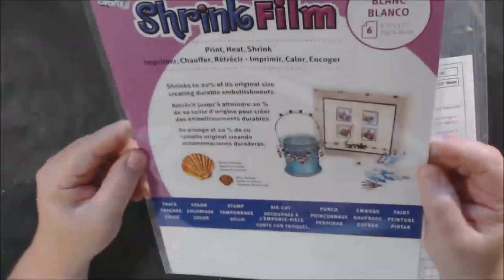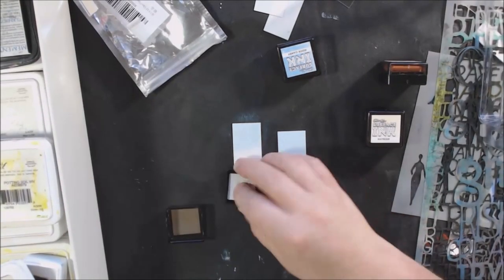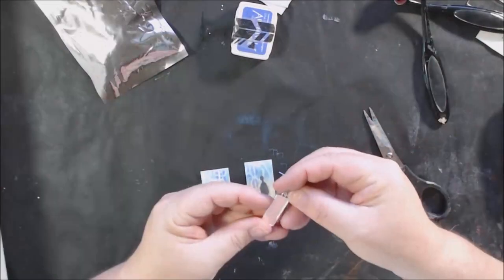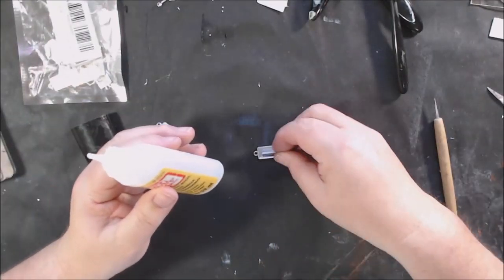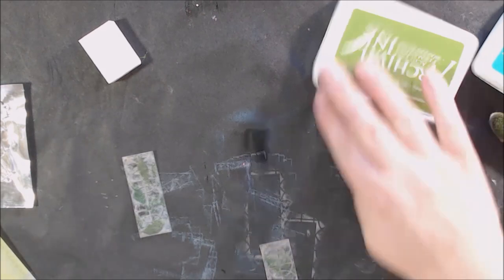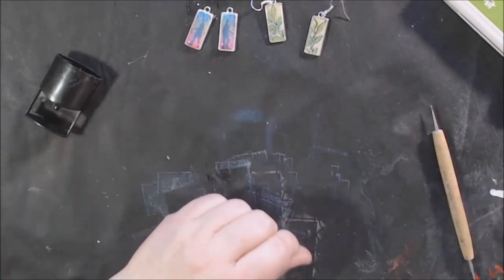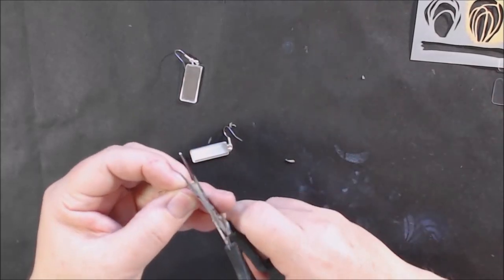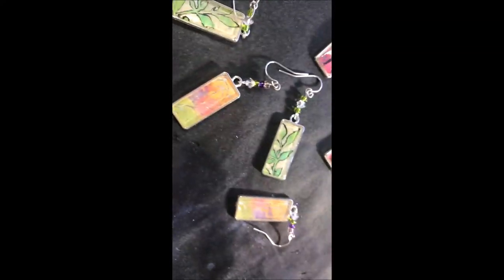StencilGirl Creative Team® Stenciled Shrink Plastic Earrings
Peg and I are on the StencilGirl Talk blog today with our 'wearable' stenciled projects. I made these cute sparkly earrings for my project this month. I just don't feel dressed to go outside the home without jewelry!
StencilClub® Nov. 2019 Mashup Shaw/Carriker
StencilClub ® Sept. 2020 Modern Botanicals